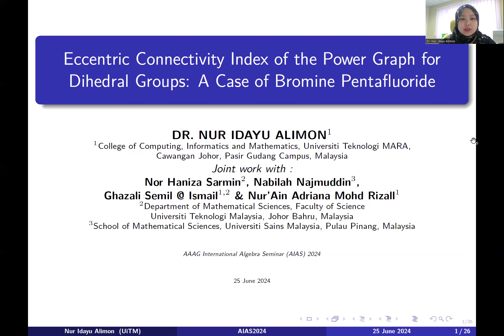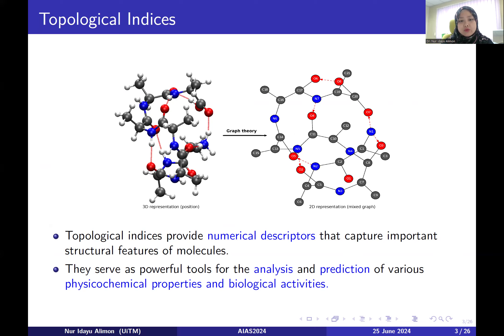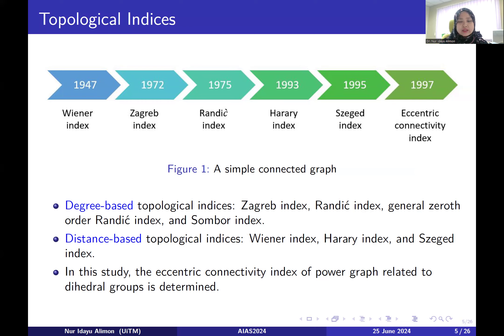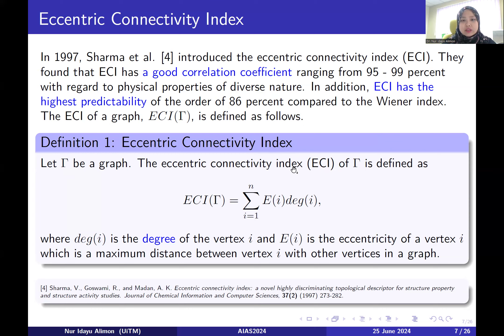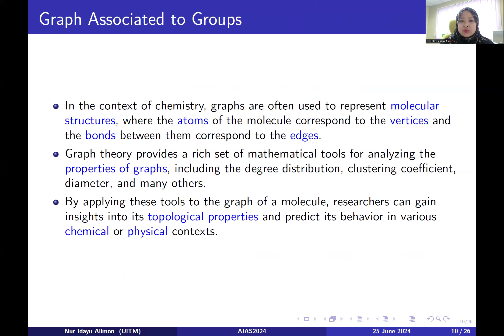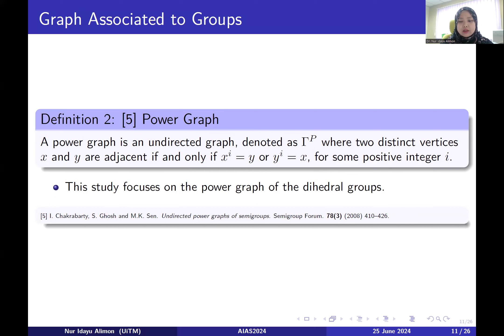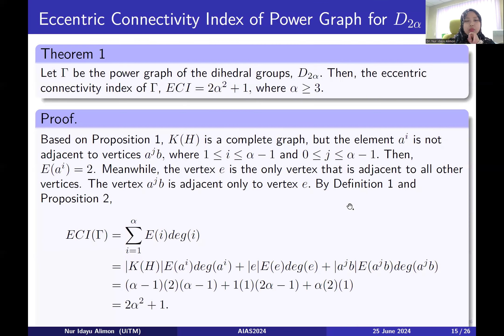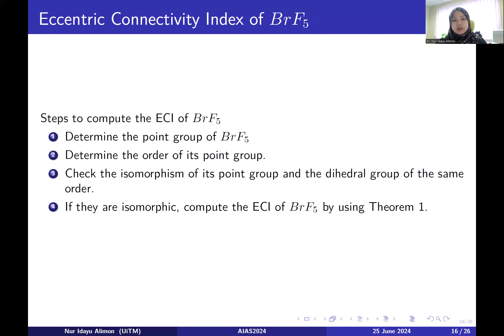AIAS2024 - ECCENTRIC CONNECTIVITY INDEX OF A POWER GRAPH FOR DIHEDRAL GROUPS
Sharing the findings on Eccentric Connectivity Index of a Power Graph for Dihedral Groups and the computation for Bromine pentafluoride.